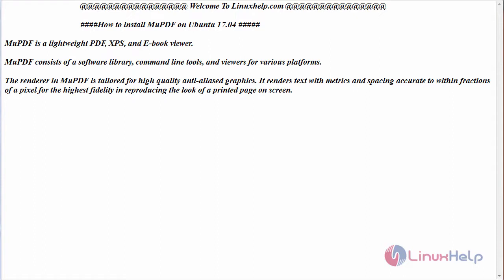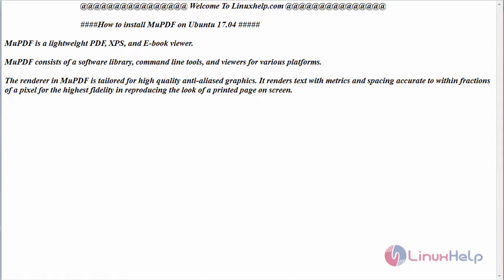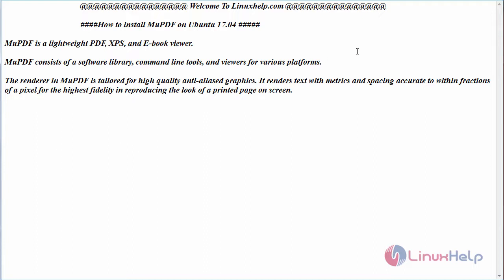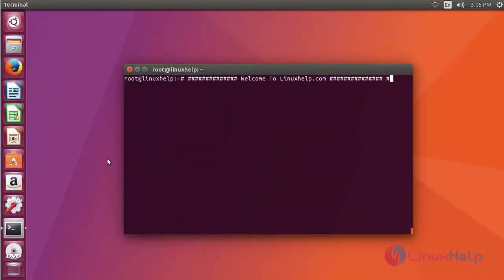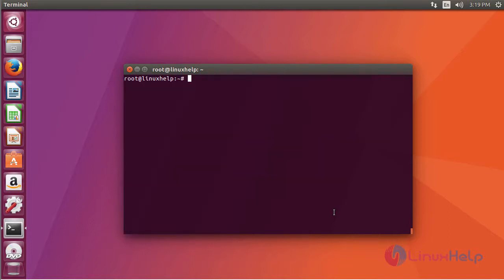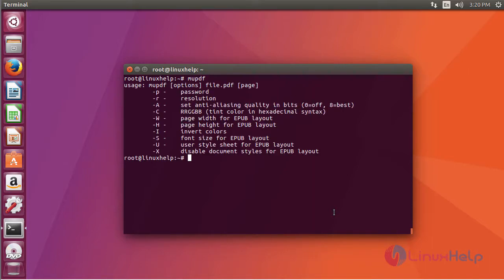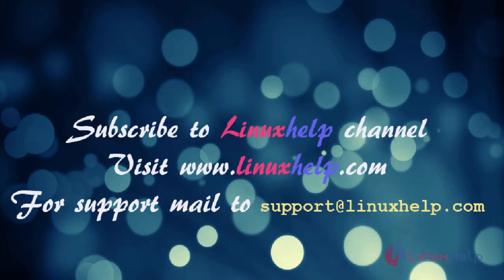How to install MuPDF on Ubuntu 17.04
This video explains the installation procedure of MuPDF on Ubuntu 17.04. MuPDF is a lightweight PDF, XPS, and E-book viewer.